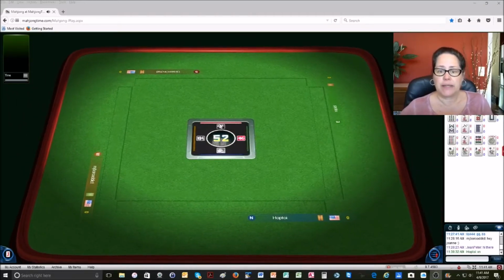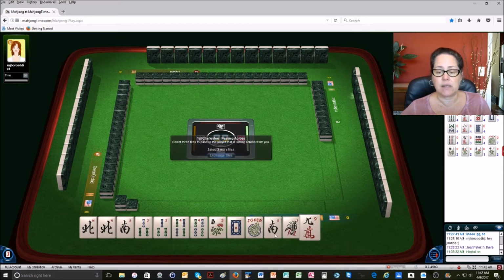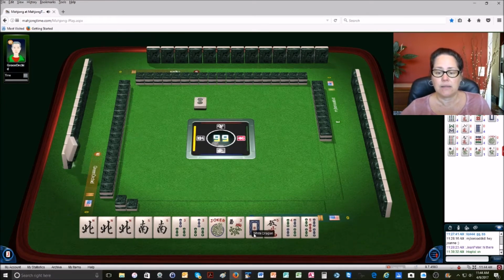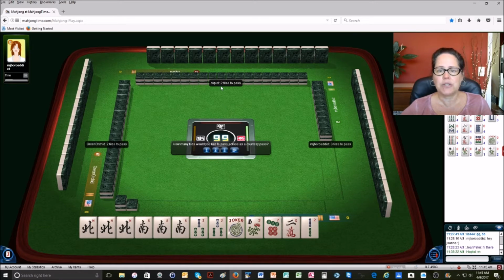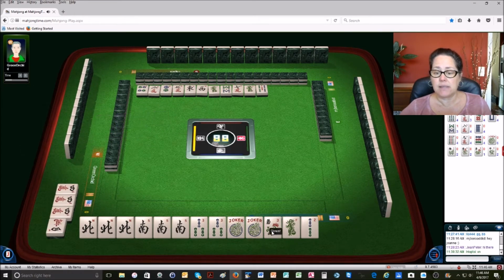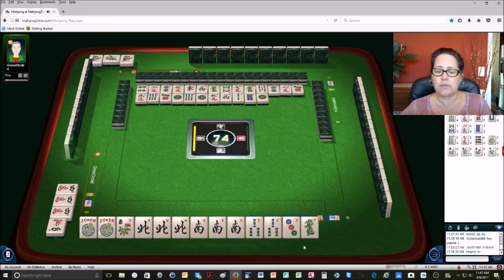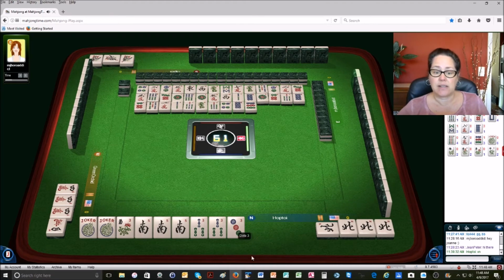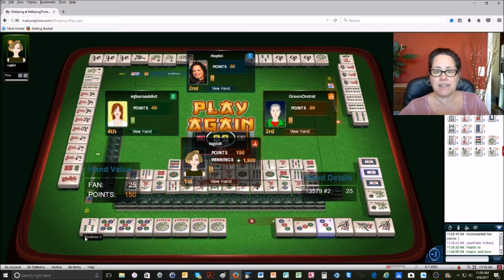National Mah Jongg League Lesson 6 Playing Part 2 Game 2 The Charleston then Pick Discard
The videos in this lesson playlist cover the basics on how to read the card, how to set up a game, how to play, and some strategy. Since the NMJL uses the same conventions (i.e., colors, blocks, categories, terms, rules) from year to year, everything you learn from these videos are transferable to any given year. Watch the videos from a conceptual point of view. Then, watch the exercises for the current year to build on the fundamentals:

Charleston Force – Practice playing for a prize or play categories you avoid